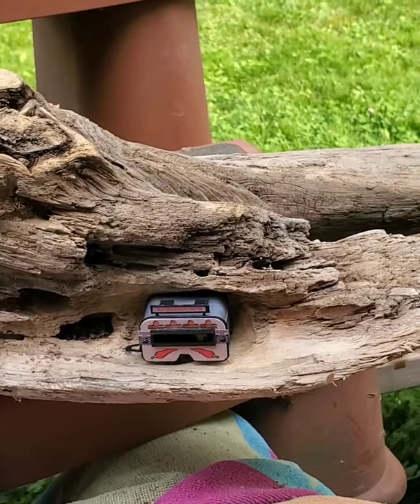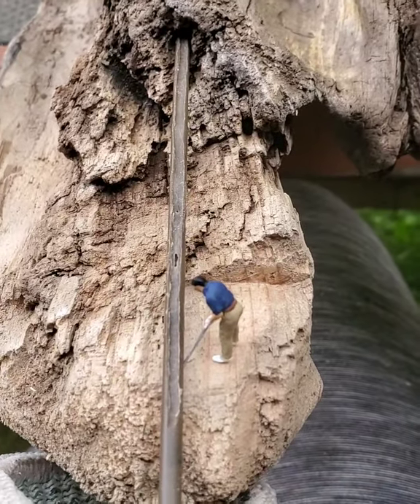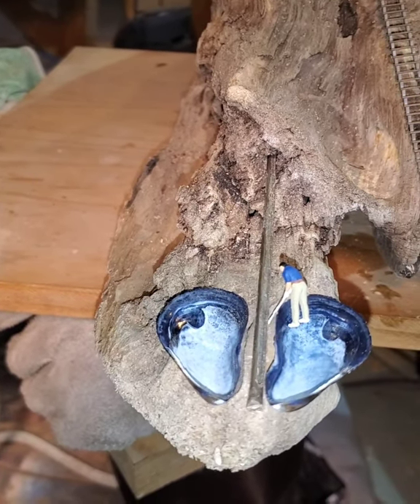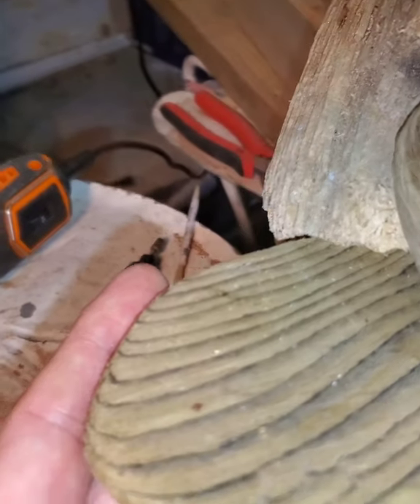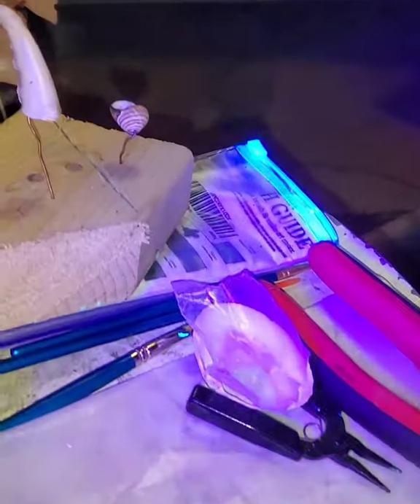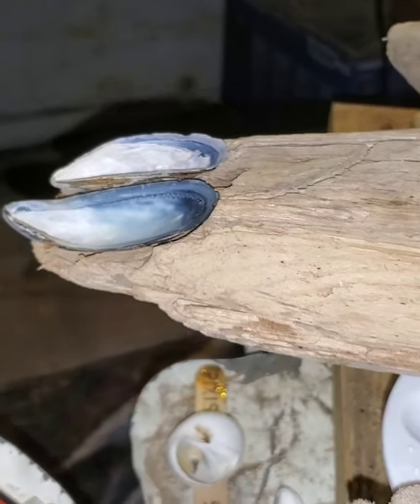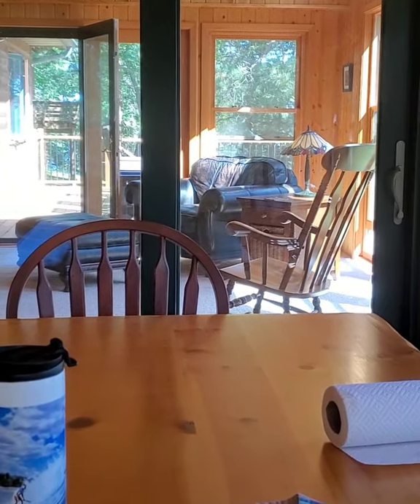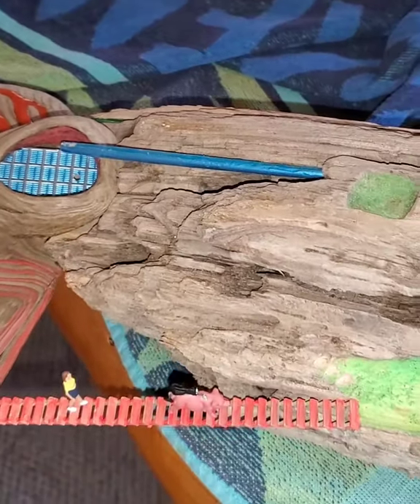La Langosta Mini Golf Course Diorama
The traveling glow in the dark driftwood miniature golf course in the form of a Lobster from Big Tub Dioramas